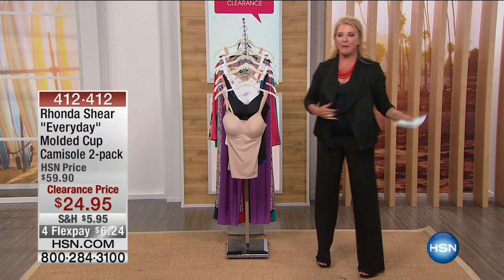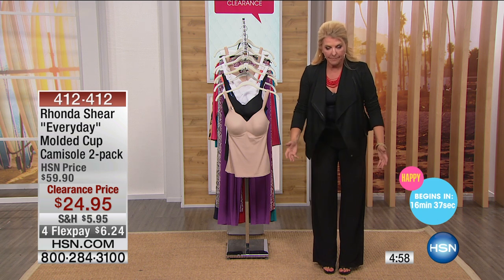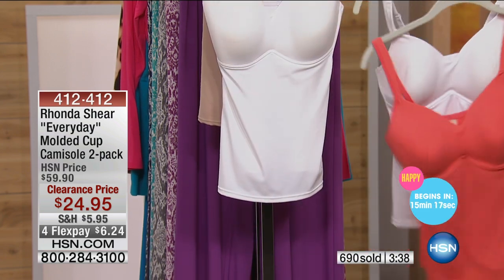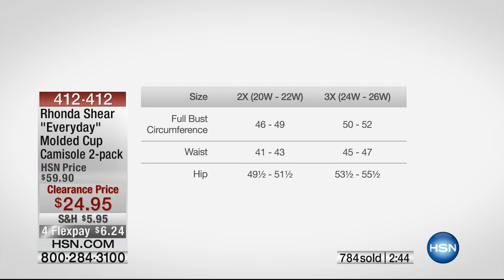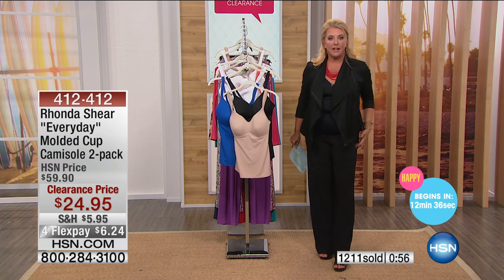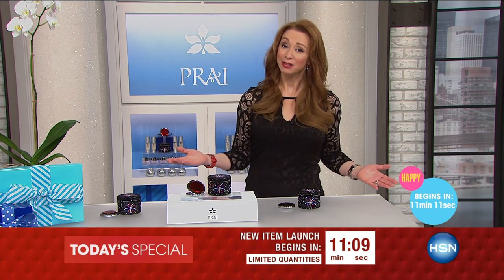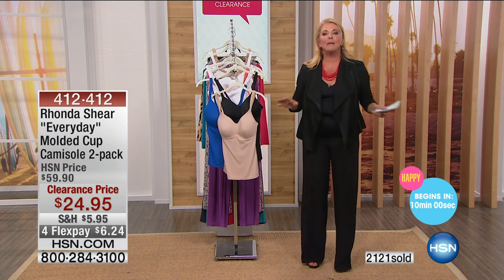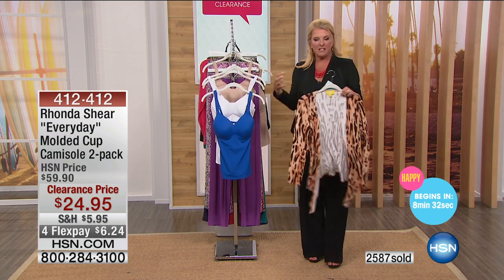Rhonda Shear "Everyday" Molded Cup Camisole 2pack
Nobody and no body is perfect! Learn to love the skin you're in with a little help from these bodyskimming camisoles. The 2pack set features...